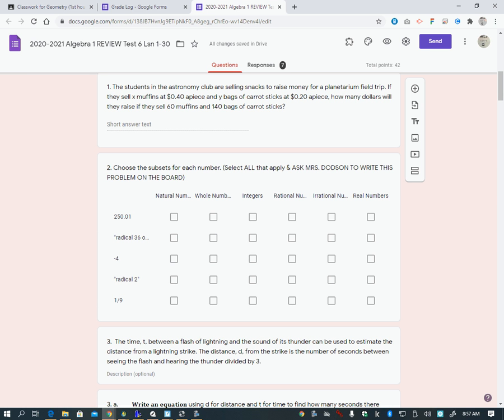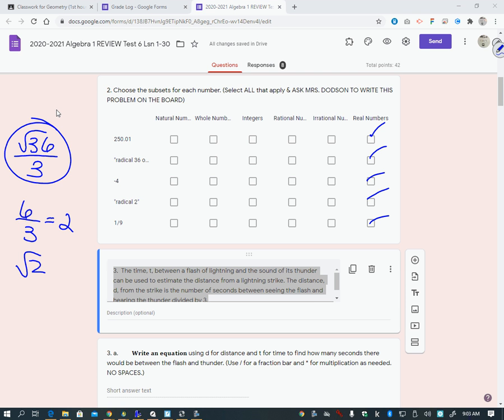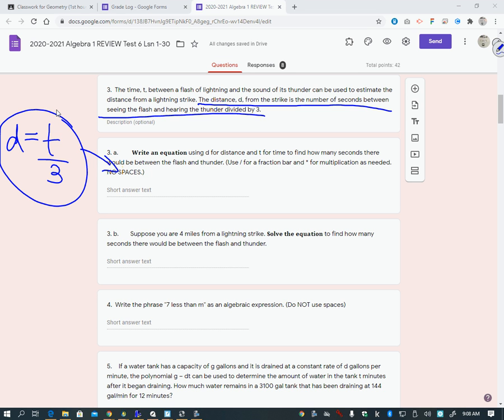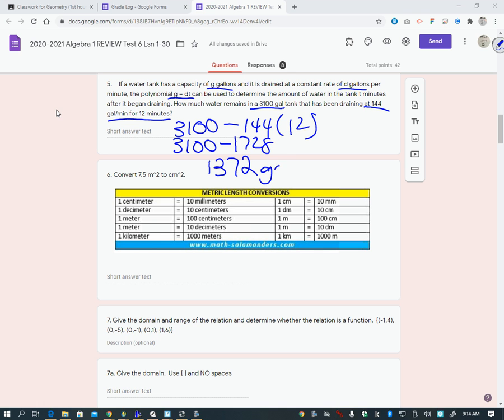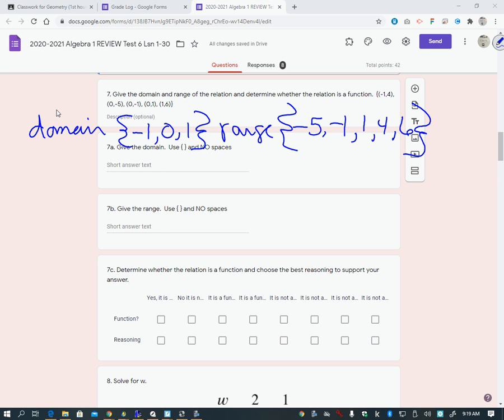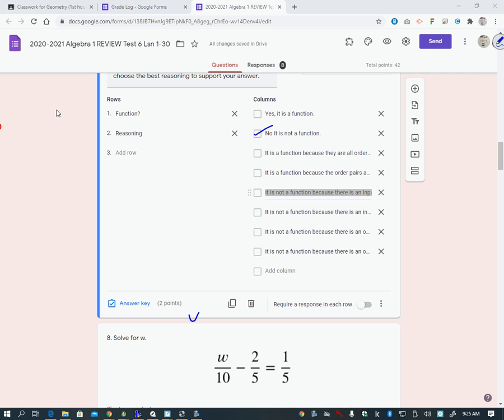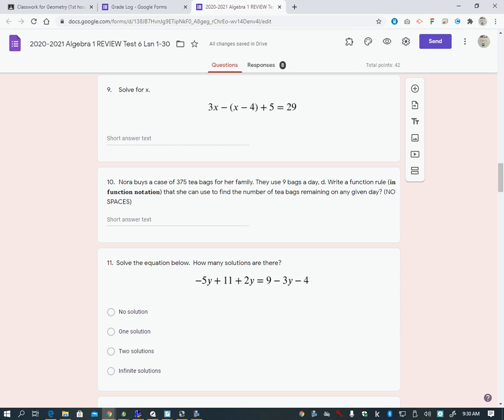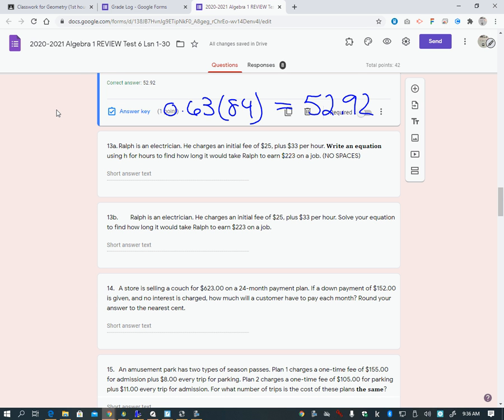Algebra 1 Review 1-30 2021 part 1